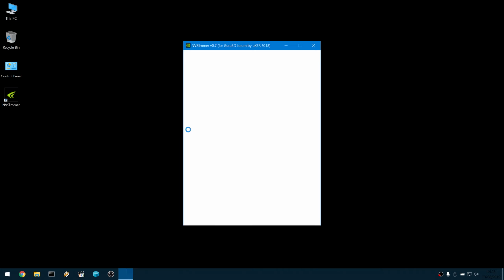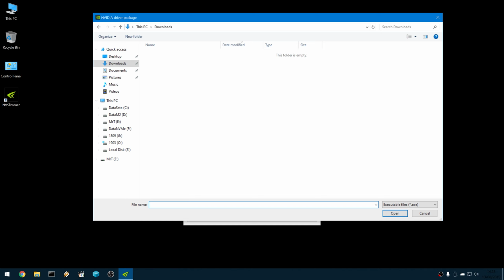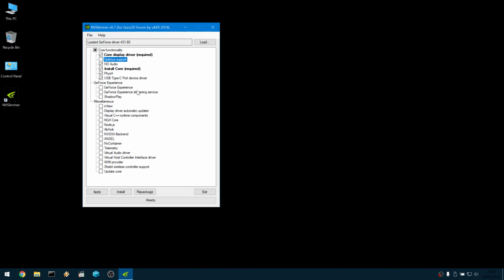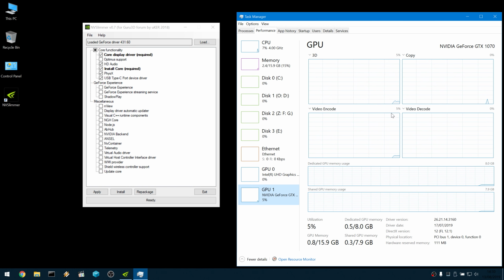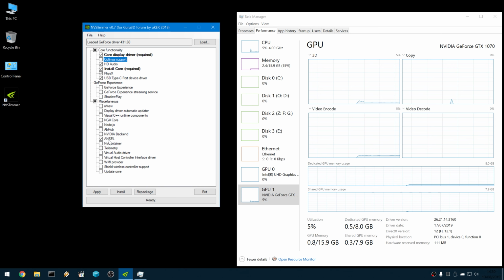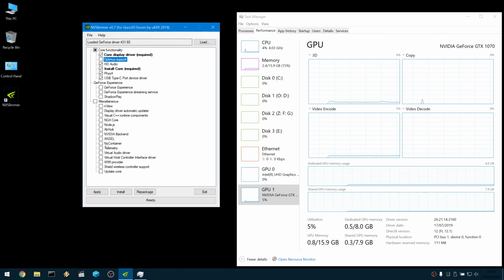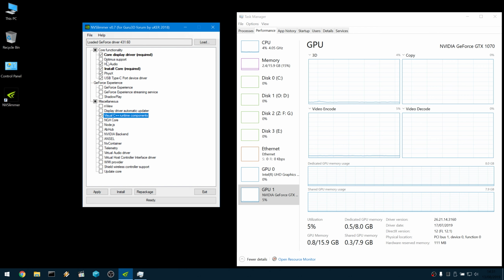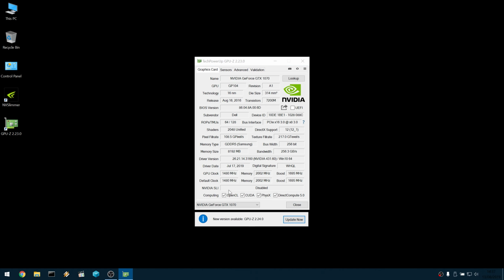Stripping out the bloat from Nvidia drivers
Recommended download location: Majorgeeks